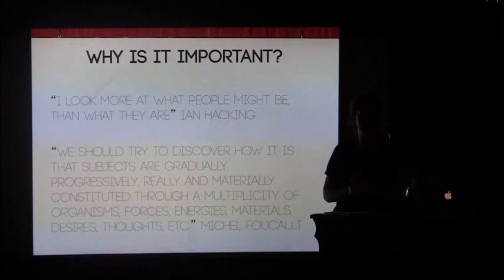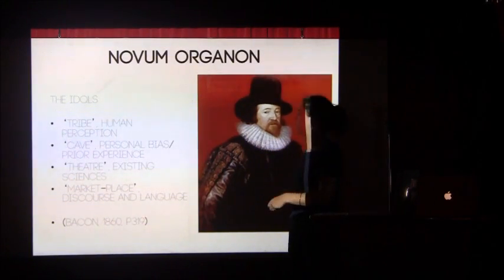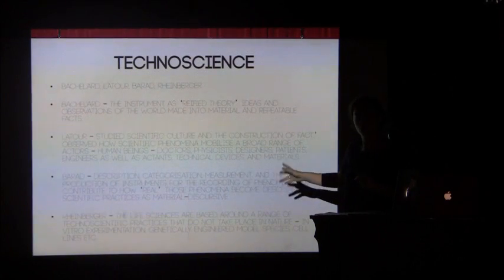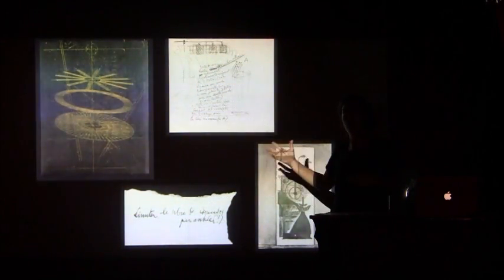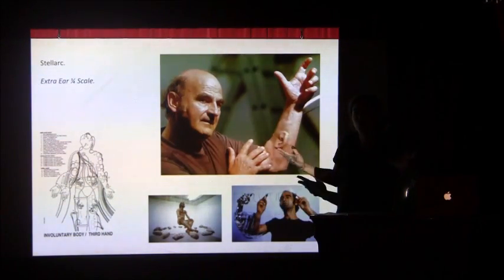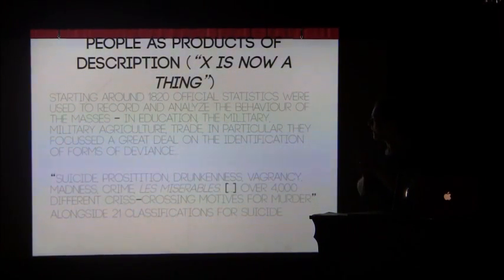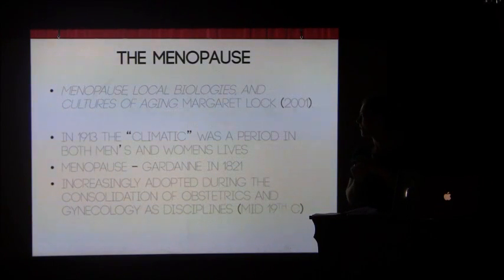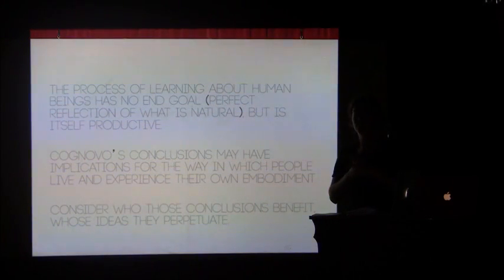CogNovo Workshop on Experimental Methods: a historical-philosophical perspective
Afternoon Session of Day 3 (25/06/14) of the CogNovo Workshop on Experimental Methods with Hannah Drayson: Experiments -- a historical-philosophical perspective.